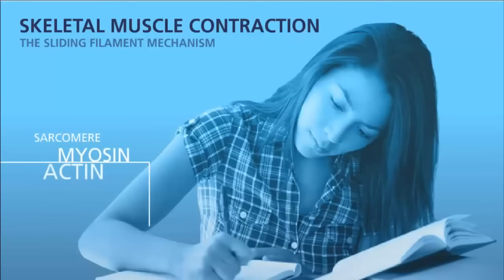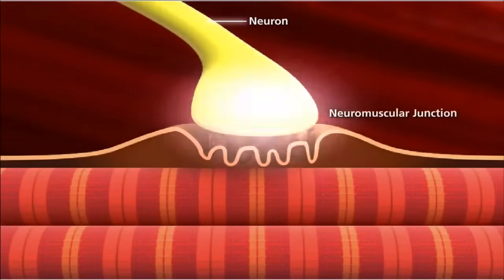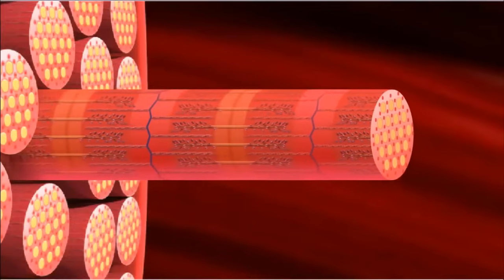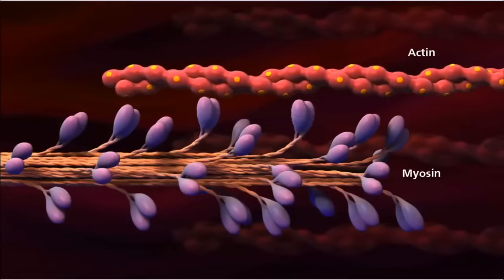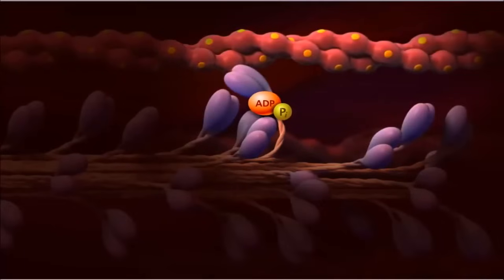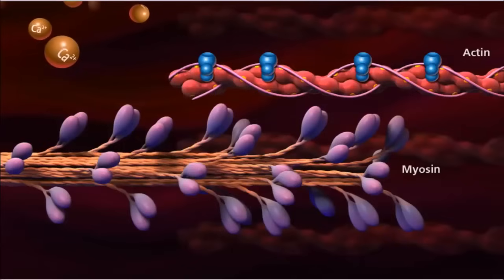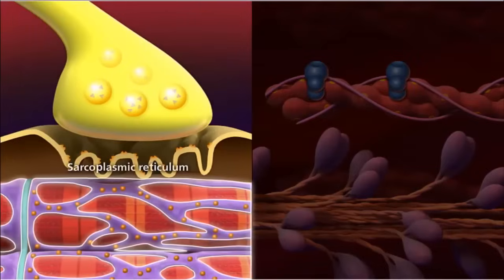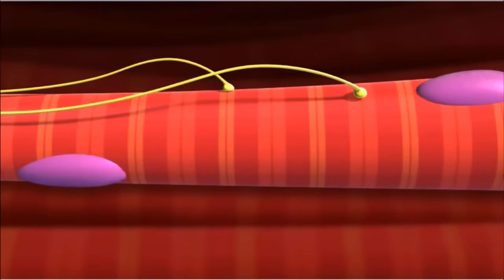3. Muscle contraction detail Concept Cell Biology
Health Science Anatomy and Physiology